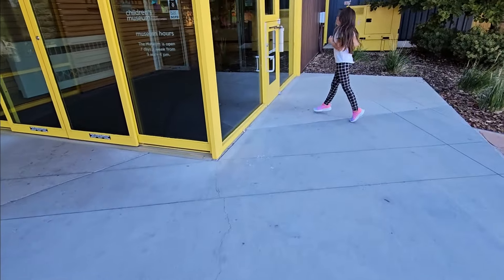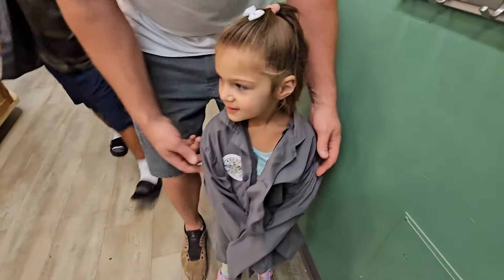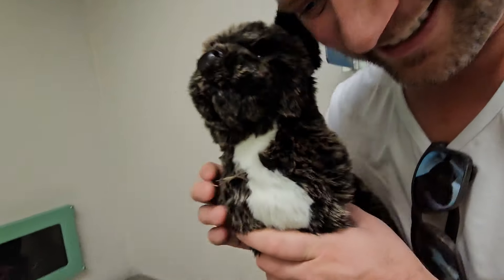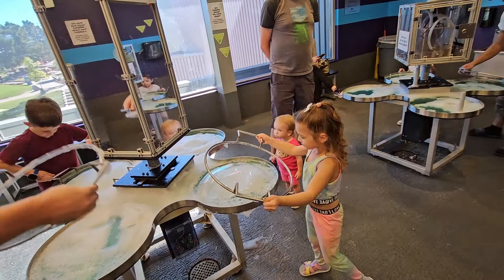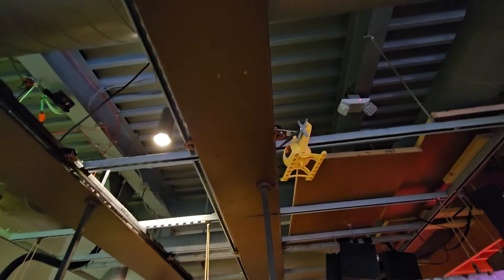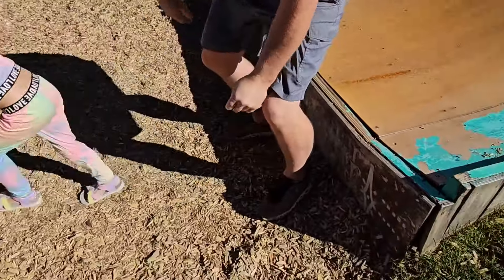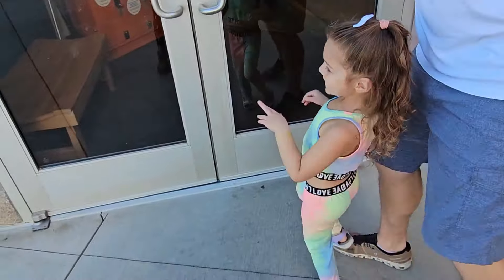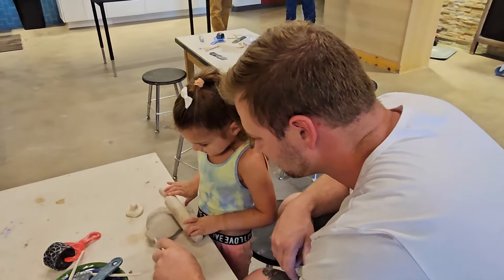ARIA FALLS OFF A SLIDE!! Then She Rides On A Zipline And Makes Giant Bubbles!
Today we're spending our time at the Denver Children's Museum where we play on a life-sized firetruck, make giant bubbles, ride a zipline and so much more!